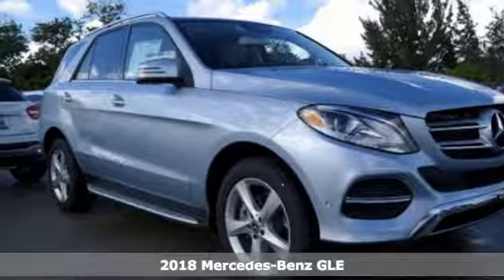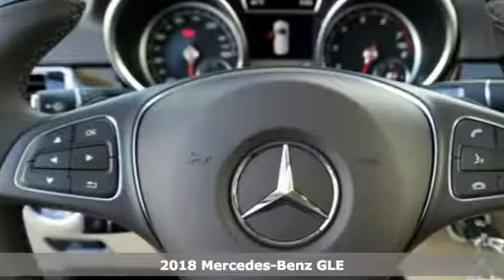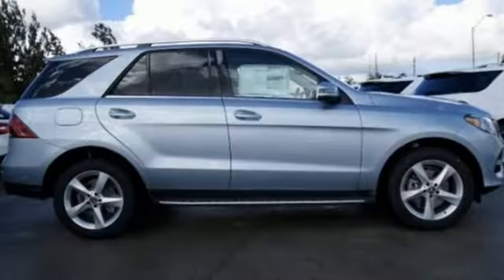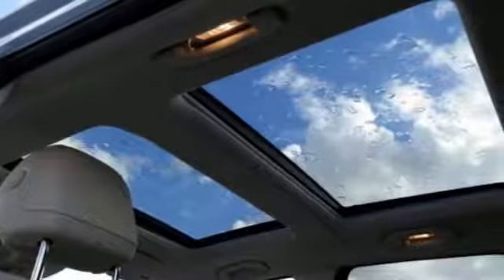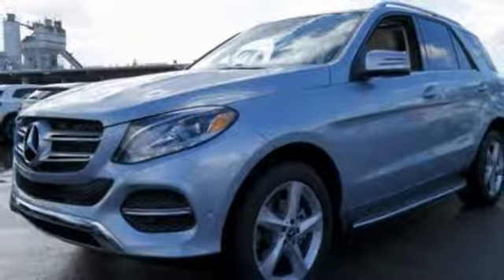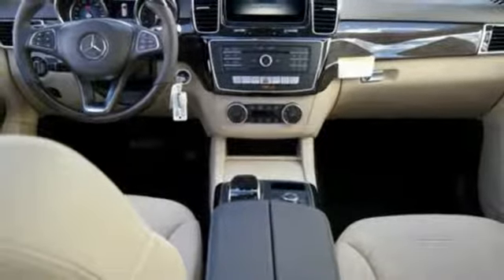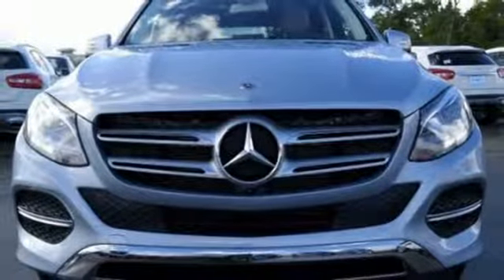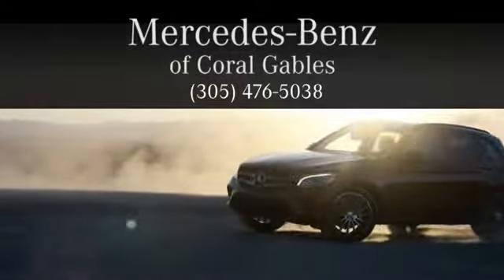New 2018 Mercedes-Benz GLE Miami FL Coral Gables, FL JB063376 - SOLD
Year: 2018
Make: Mercedes-Benz
Model: GLE
Trim: GLE 350
Engine: 6 Cyl. 3.5 L
Transmission: Automatic
Color: Silver
Interior: Brown
Stock #: JB063376
VIN: 4JGDA5JBXJB063376

Address:
300 Almeria Avenue